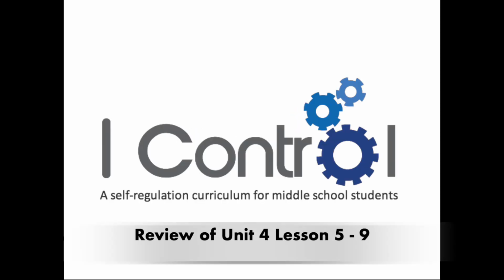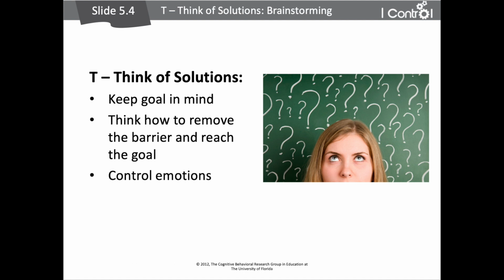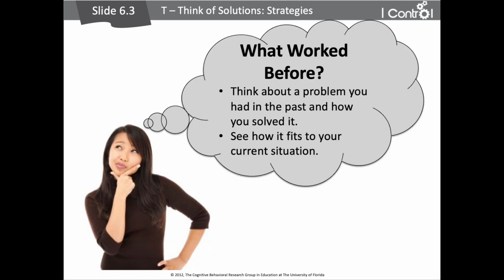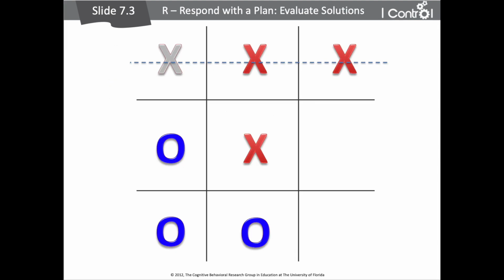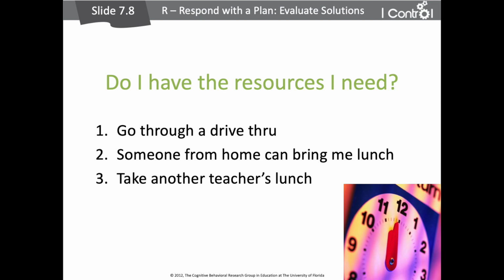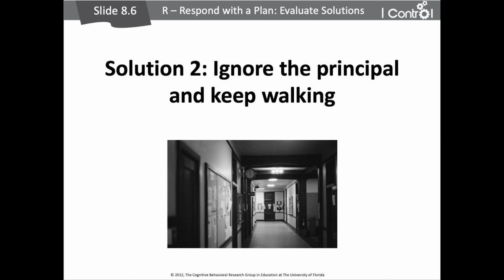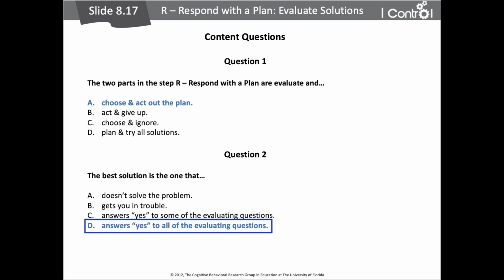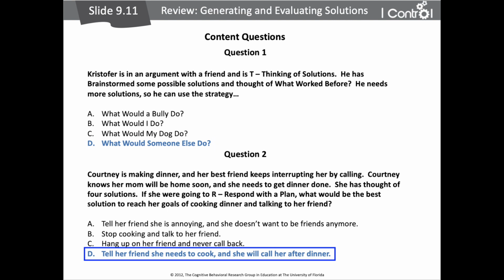Catch Up - Unit 4, Topic 2